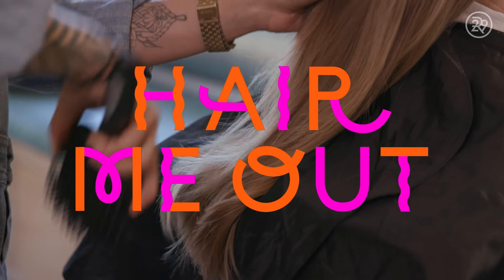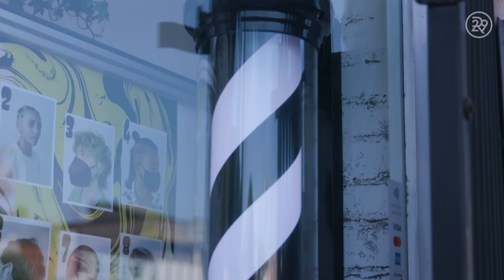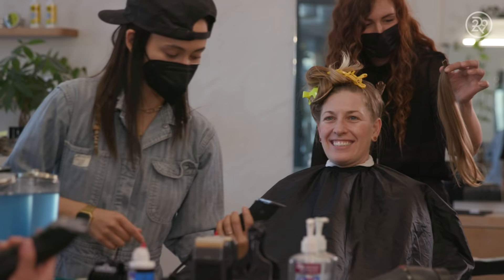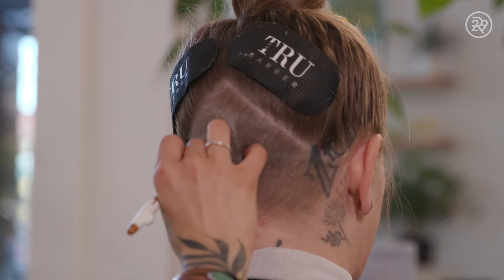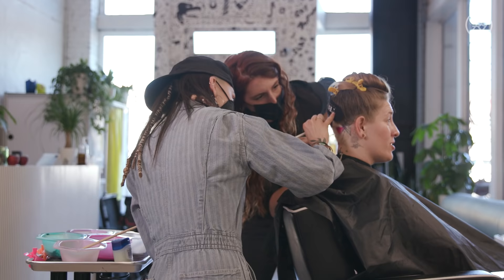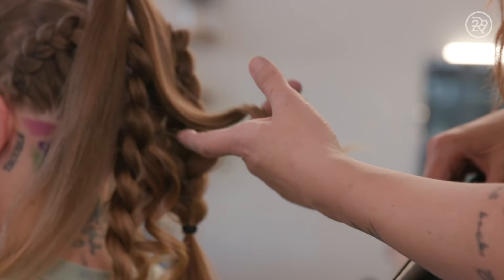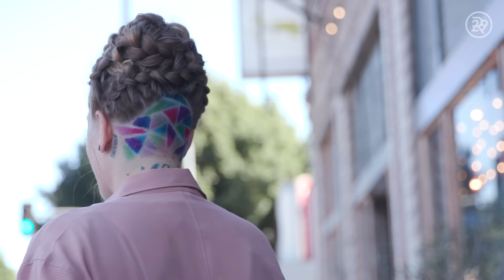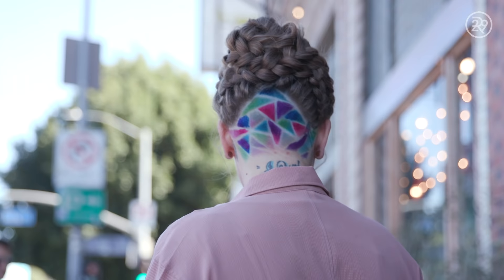Getting An Undercut With A Geometric Shaved Design | Hair Me Out | Refinery29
On this episode of Hair Me Out, we follow Sunny who is getting an undercut with a geometric shaved design. She will also be getting the undercut section dyed in vibrant gemstone colors and getting an updo to show off the new undercut. This style is executed by Dre Lopez and Valerie Harrison at Hairrari in Los Angeles.

ABOUT SERIES
Hair Me Out is a dramatic hair transformation series that documents the process of hairstyling from start to finish. No matter who you are or your skill level, you'll find something that will inspire you. Hair Me Out provides an inside the salon style look at epic hair changes from before to after!